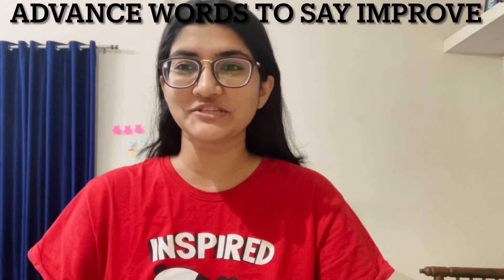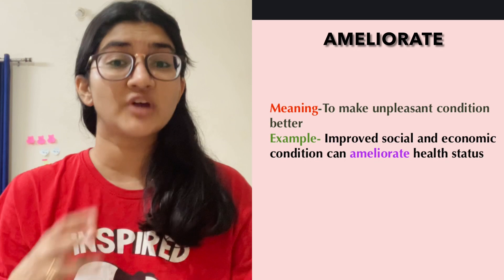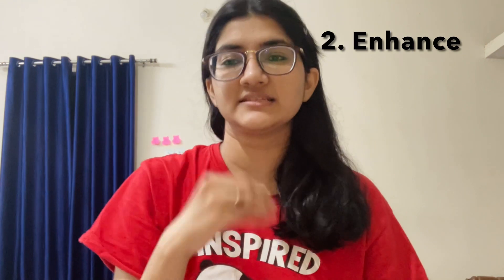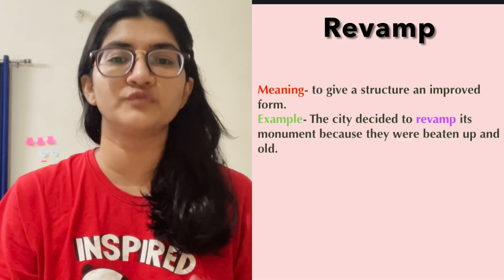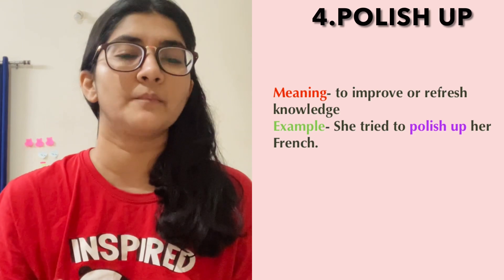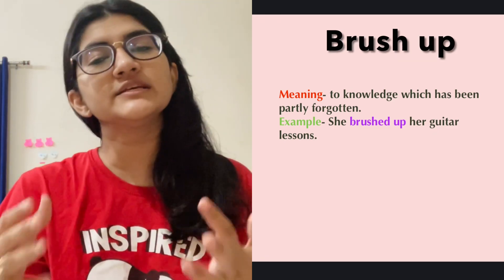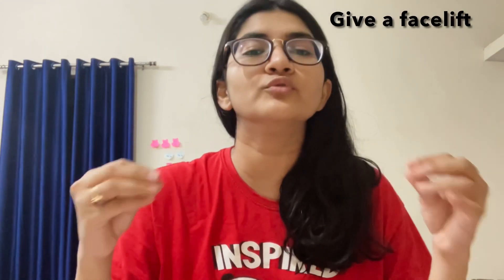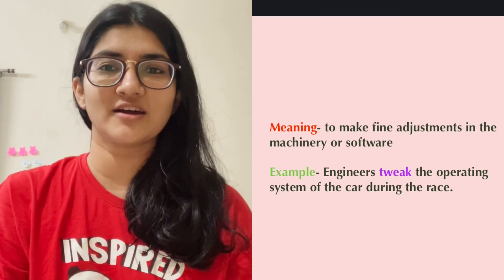Advance words to say IMPROVE